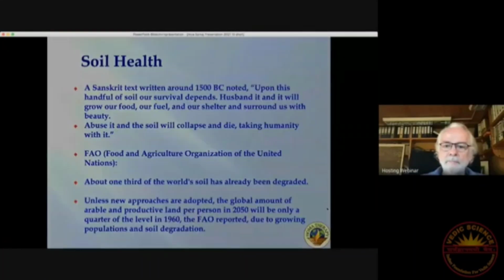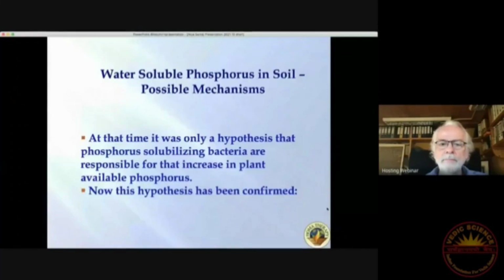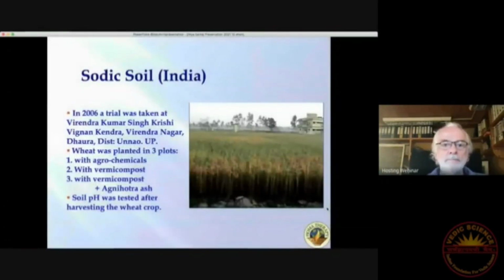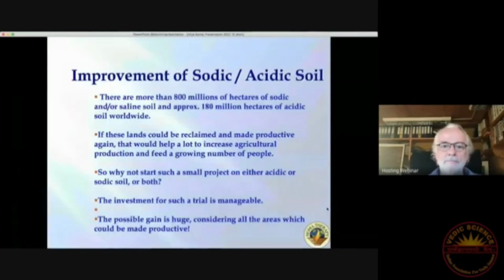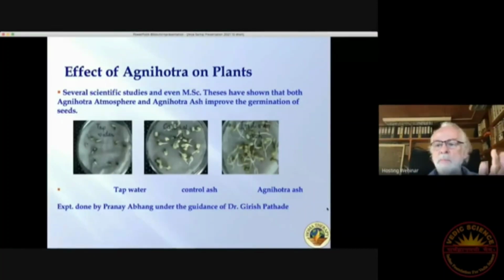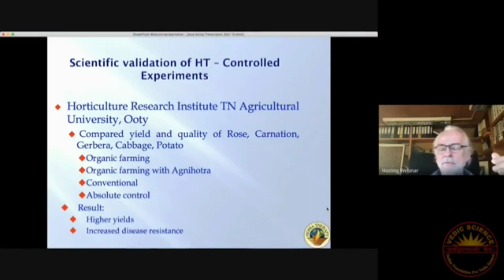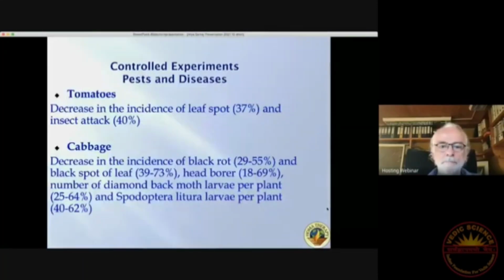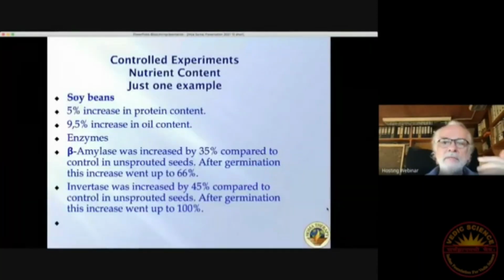3️⃣Scientific Aspects of Agnihotra for Agriculture, its effect on Soil & Plants - Dr. Ulrich Berk !!